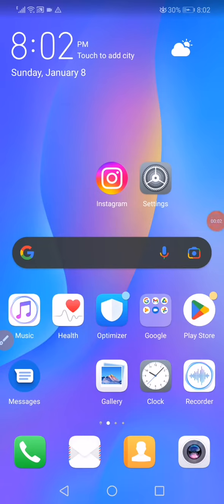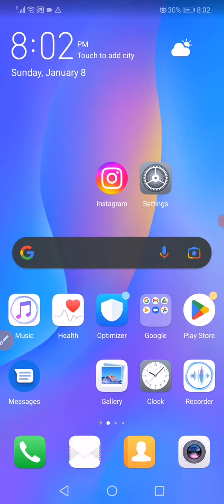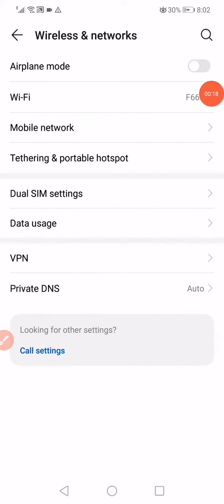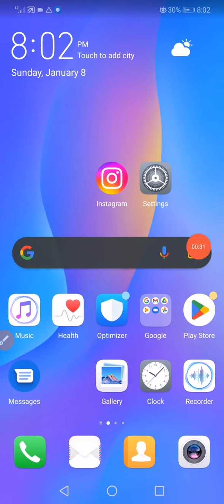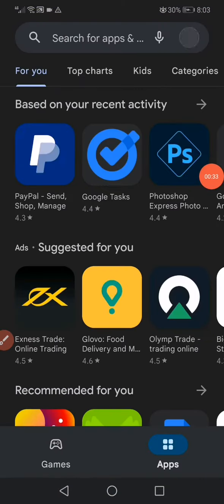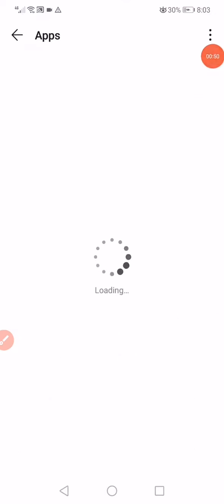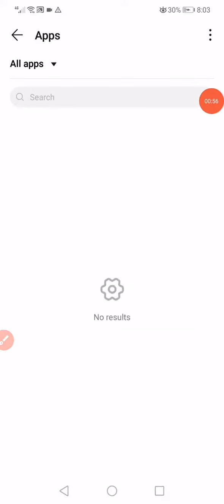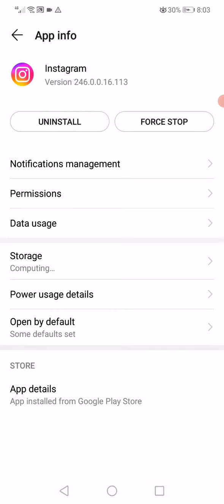Fix CSRF Token Missing or Incorrect Error on Instagram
Fix CSRF Token Missing or Incorrect Error on Instagram 2023 on Android and IOS How To